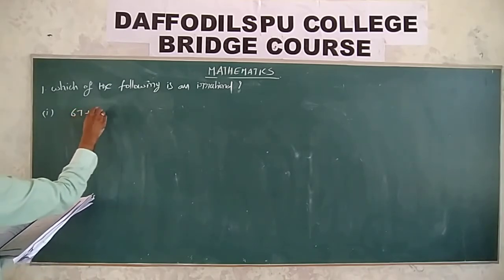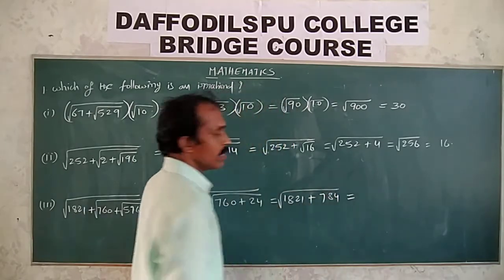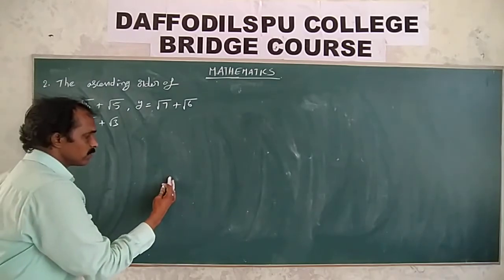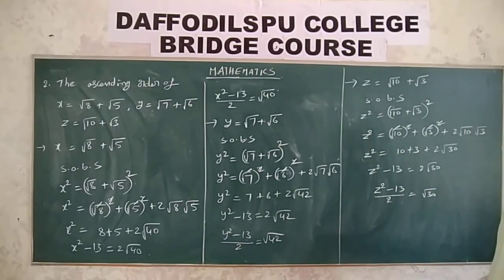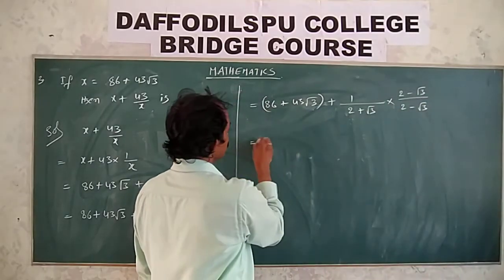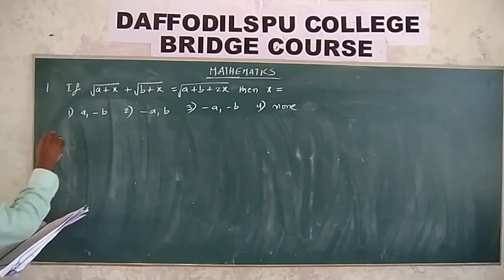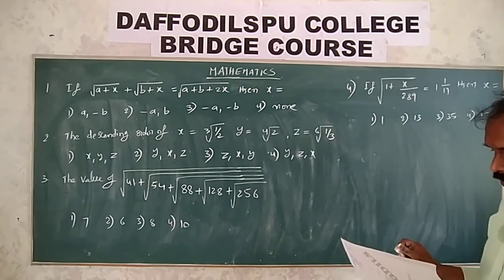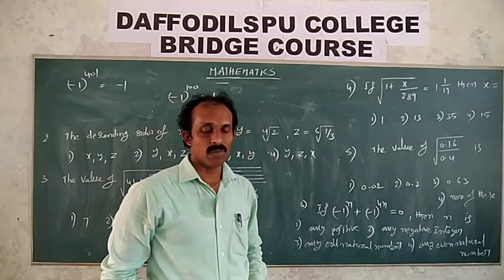Bridge course mathematics 5